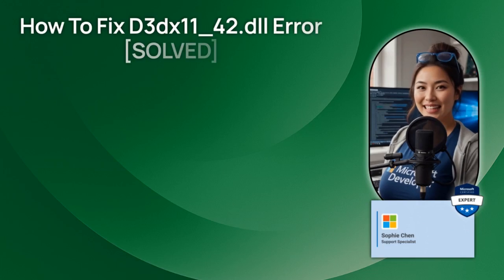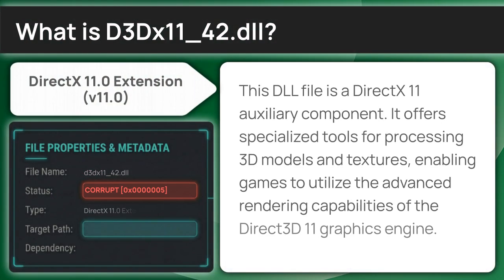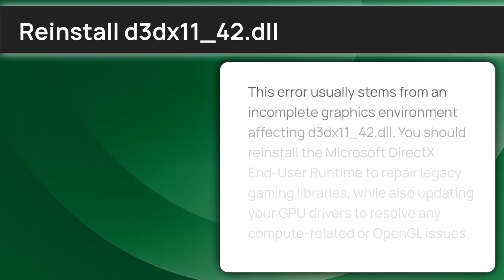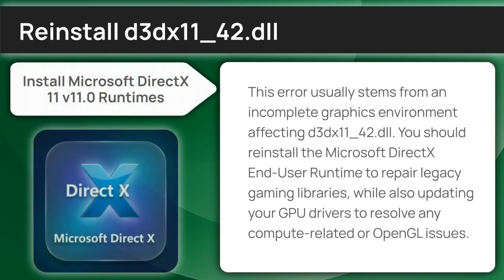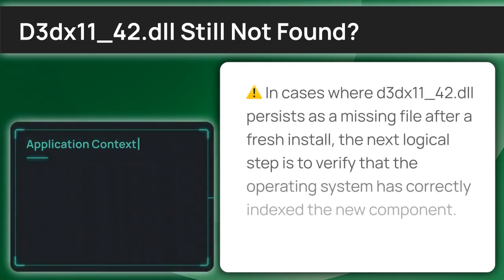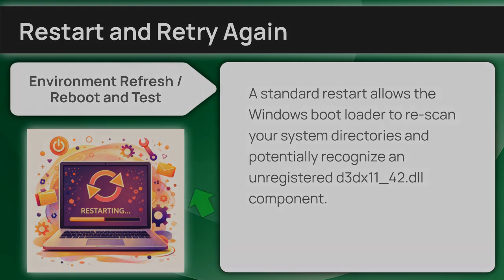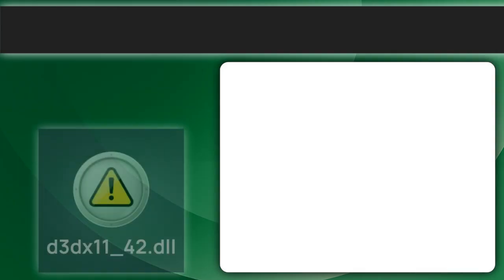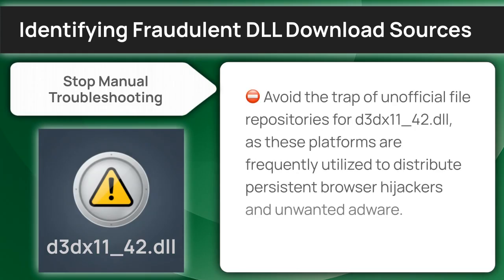How To Fix D3dx11_42.dll Error [SOLVED]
D3dx11_42.dll not found on your Windows machine?  In the Windows environment, D3dx11_42.dll is a shared library file that provides DirectX End-User Runtime with instructions it needs to function. Missing file messages often appear when an application folder is incomplete or required dependencies are unavailable.

This DLL file is a DirectX 11 auxiliary component. It offers specialized tools for processing 3D models and textures, enabling games to utilize the advanced rendering capabilities of the Direct3D 11 graphics engine.

As a core Gaming DLL, D3dx11_42.dll leverages the DirectX 11.0 Extension within DirectX End-User Runtime. Follow along as I demonstrate commonly used troubleshooting techniques.

▶ Tutorial Highlights:

- Check the d3dx11_42.dll technical specs

Timestamps:

00:00 - Context
00:10 - Access d3dx11_42.dll reference information
00:29 - Updating required d3dx11_42.dll components
00:55 - Refreshing the operating system environment
01:14 - Manual download checklist
01:32 - Optional utilities for system upkeep